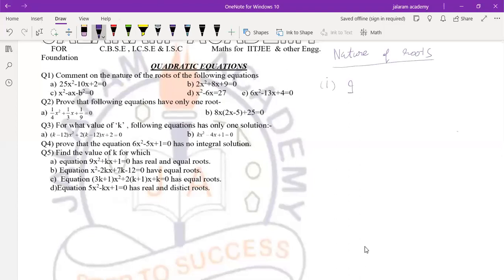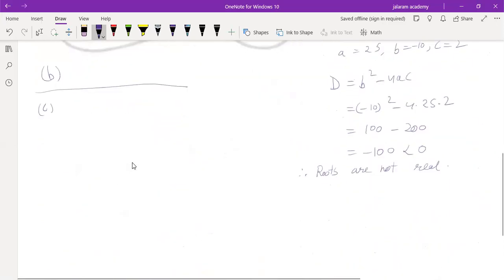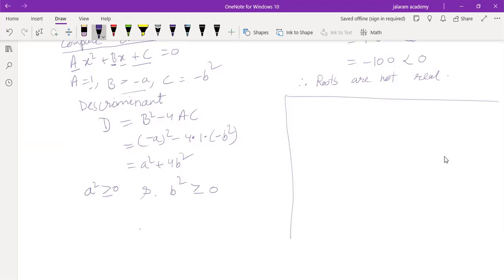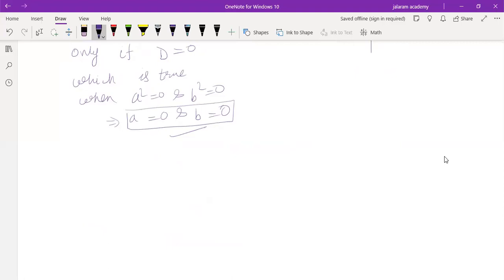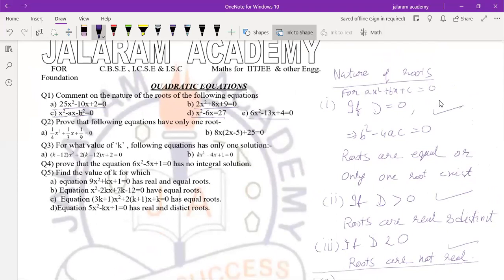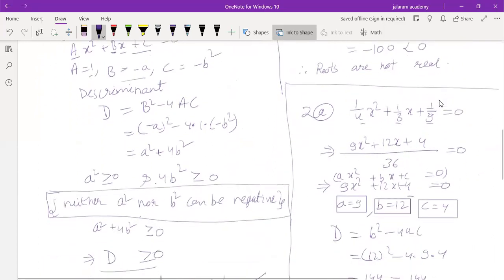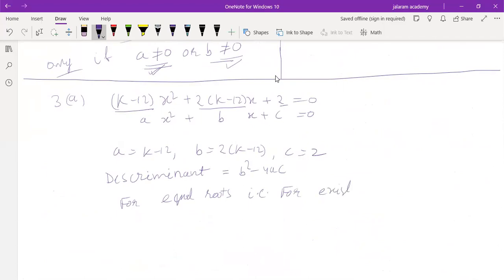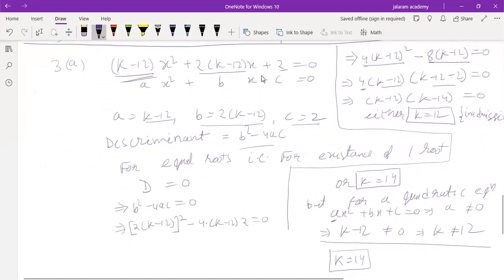NATURE OF ROOTS OF A QUADRATIC EQUATIONS FOR X